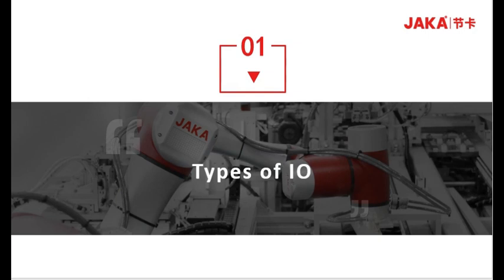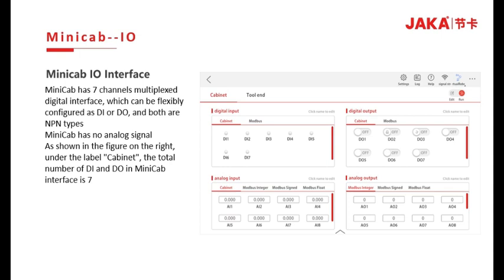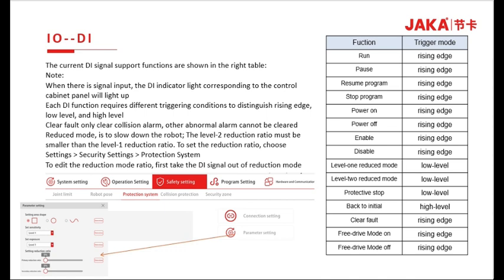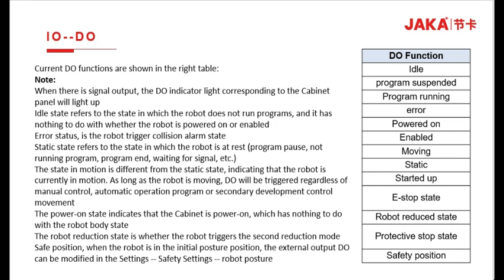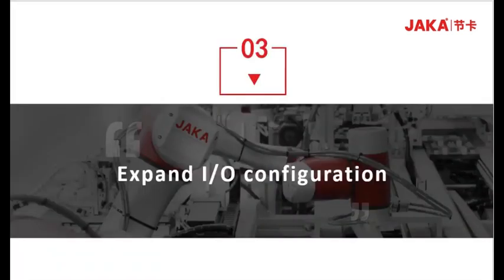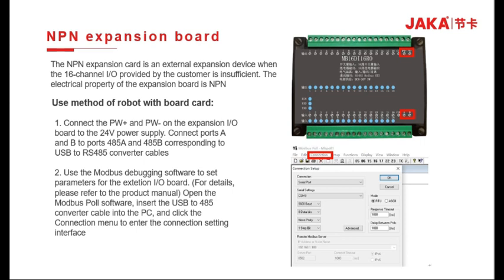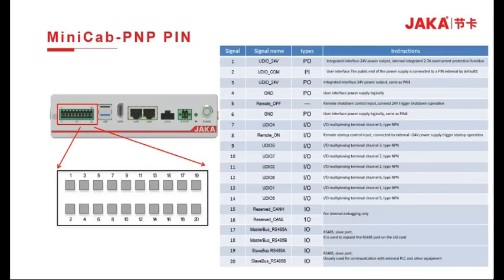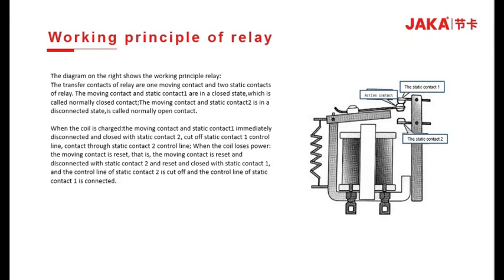Settings: Lesson 6 | IO Functions